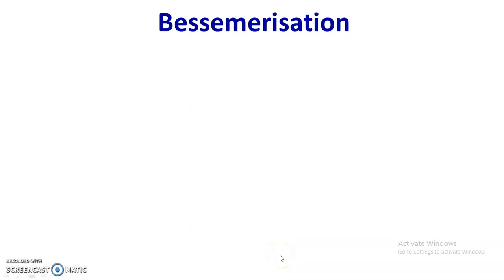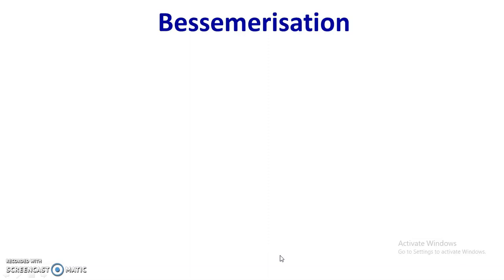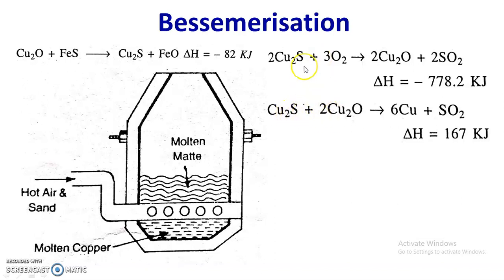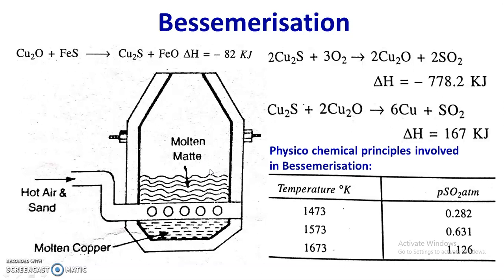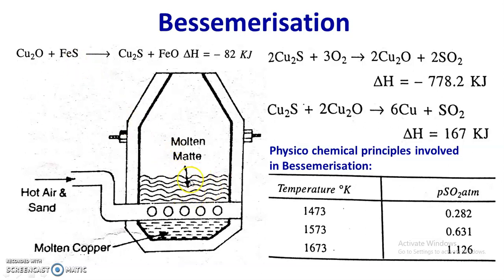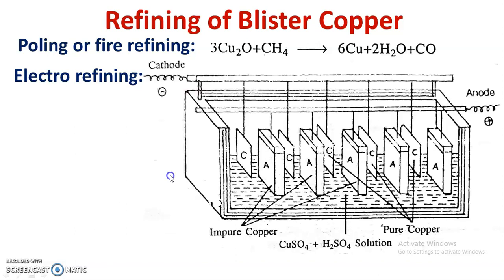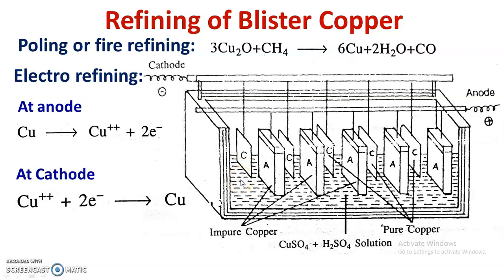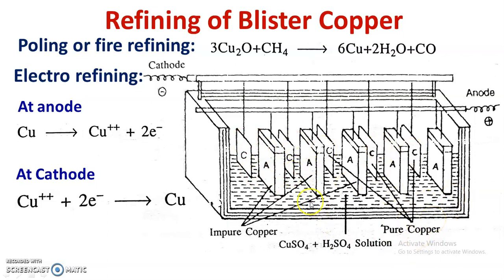Metallurgy 9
Refining of Copper